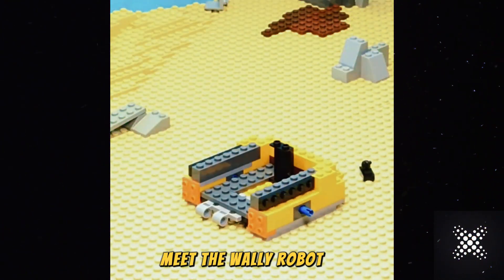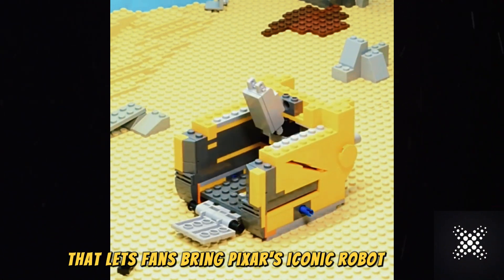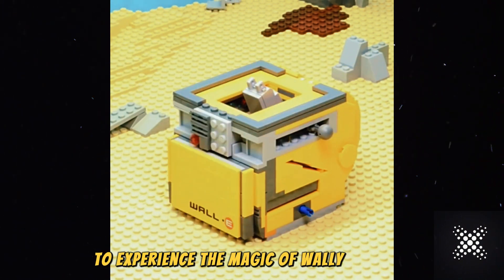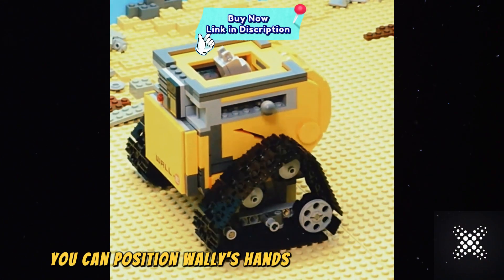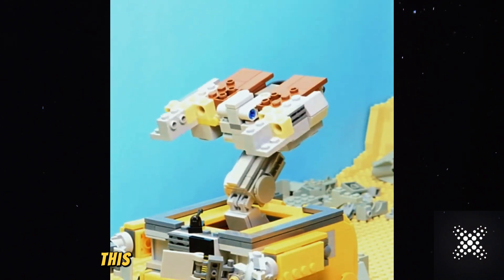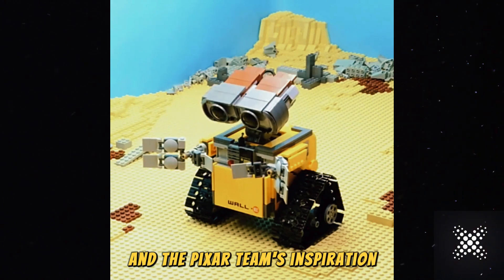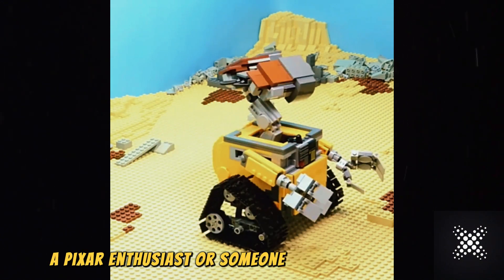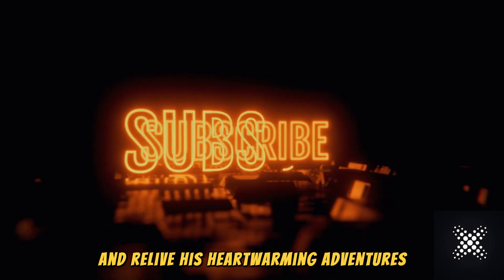WALL.E Robot Puzzle Block Toy for Kids | Fun Assembly Model Gifts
WALL.E Robot 21303 - Technology Puzzle Block Toy for Kids | Fun Assembly Model for Boys' Gifts"